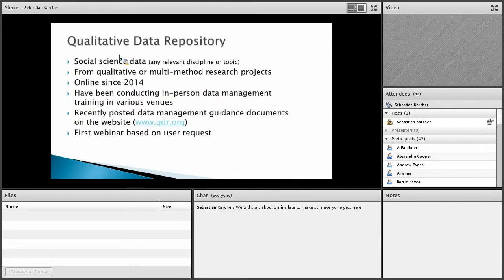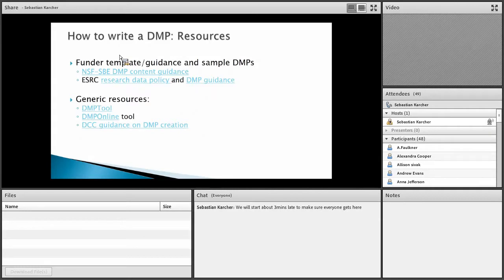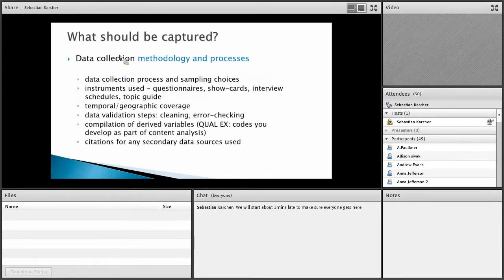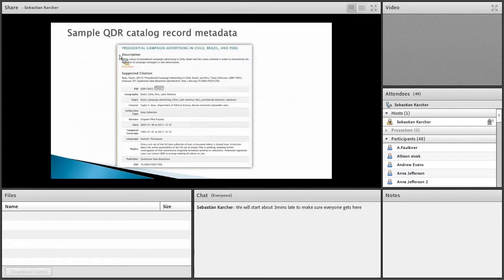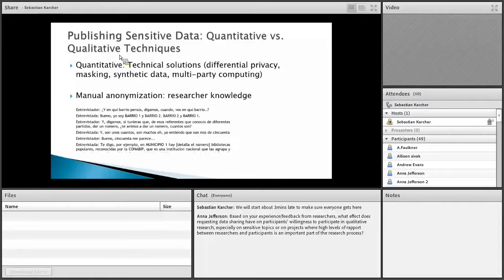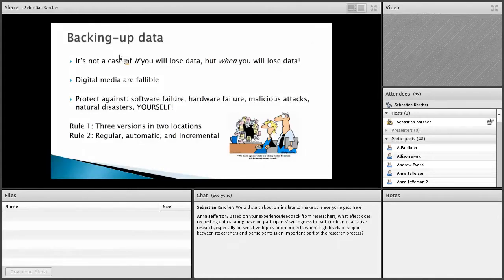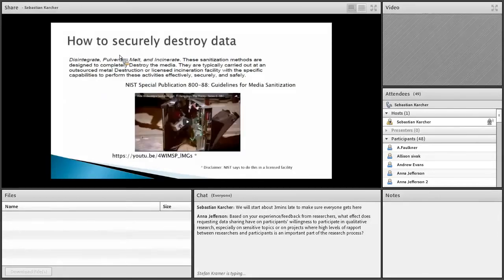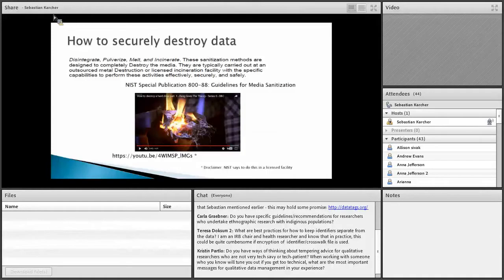Managing Qualitative Data Safely and Securely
Recording of a webinar hosted by the Qualitative Data Repository on managing qualitative research data from November 17, 2016.